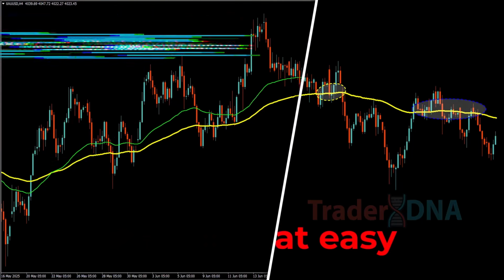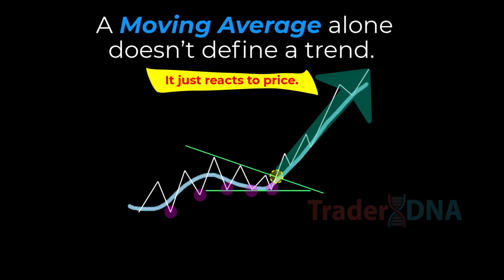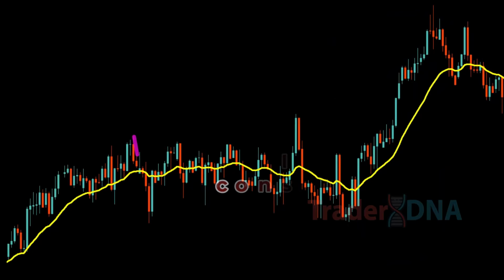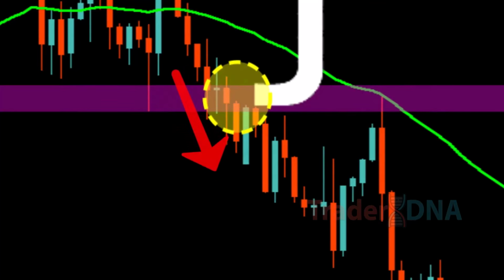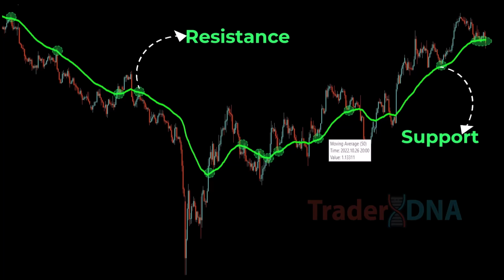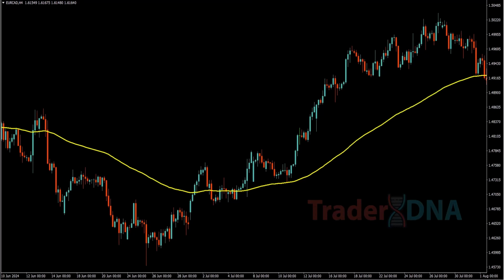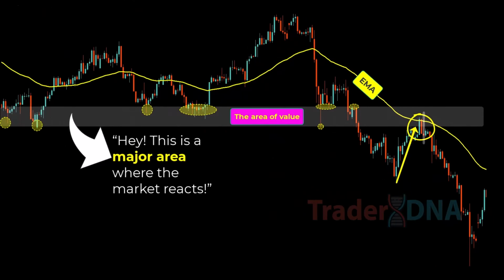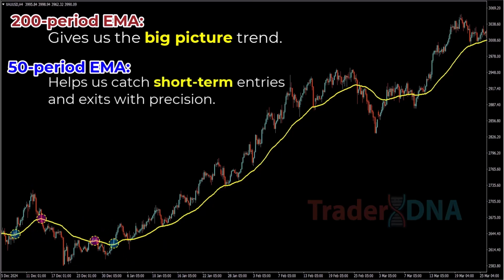🔴 3 EMA Strategies That NEVER LOSE — EVER!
✅✅ ICT-Order Block Trading... Combined Fair Value Gap (FVG-IFVG + SFP) Indicator for MT4 Download